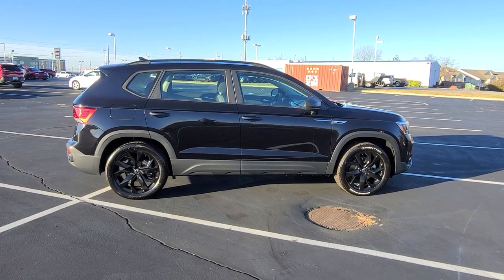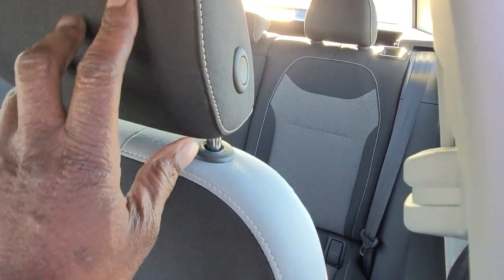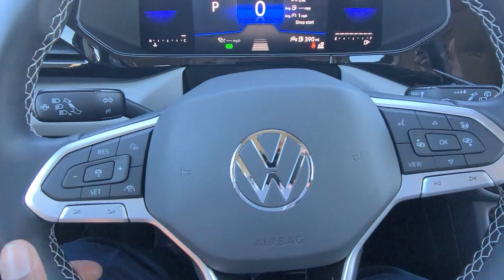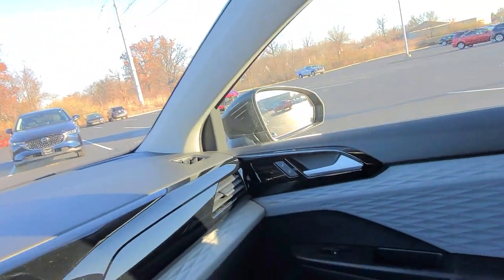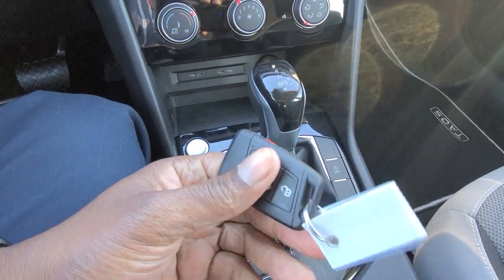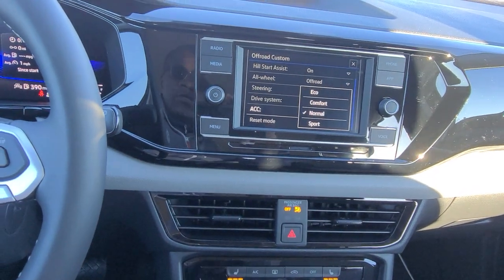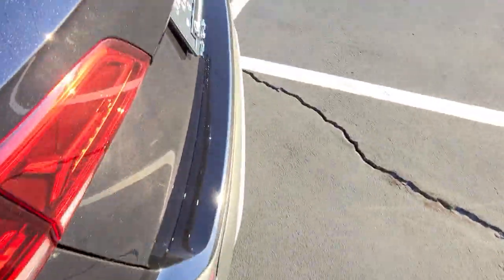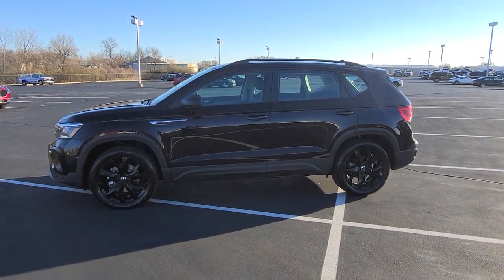2023 VW Taos 1.5T S AWD (with powder coated wheels)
2023 VW Taos 1.5T S AWD (with powder coated wheels)